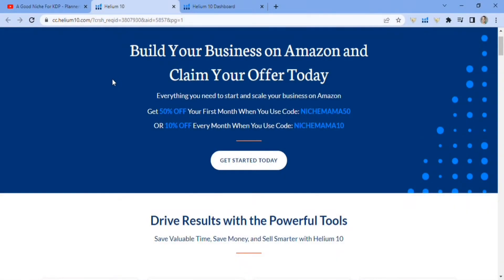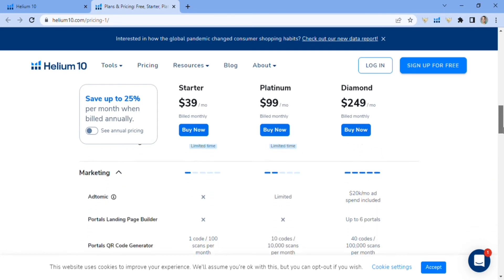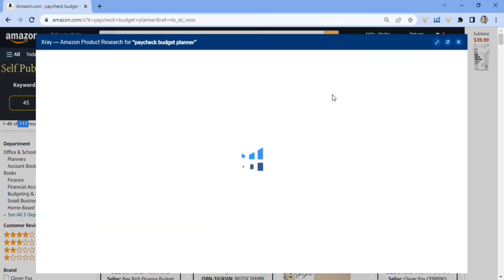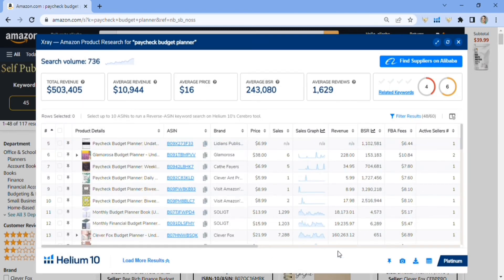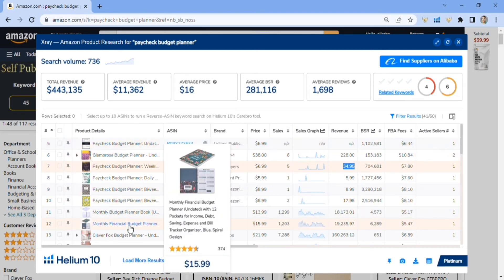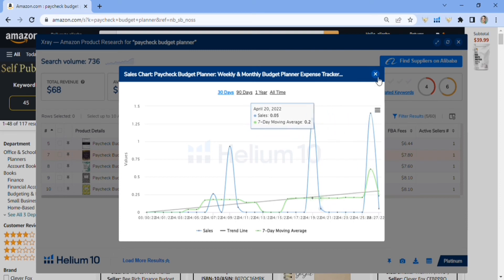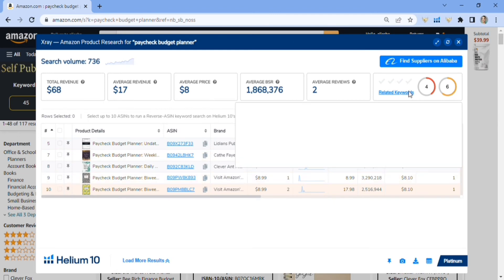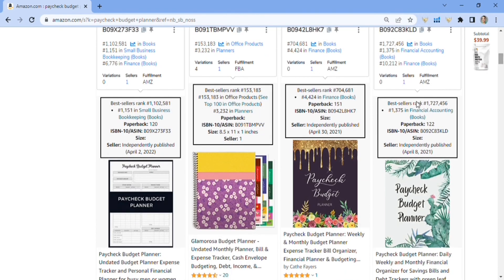amazon kdp niche research 2022 - (how I find profitable niches for kdp)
I talk about a tool I find very useful for all of my kdp niche research called the xray! niche research is hard work but when you find extremely useful tools research is just that much better for your kdp keyword research! I hope you find this video useful and valuable.

creative fabrica link:
99 cents for your first month

here is my other video if you would like to have more free niches I researched and found just for you :)